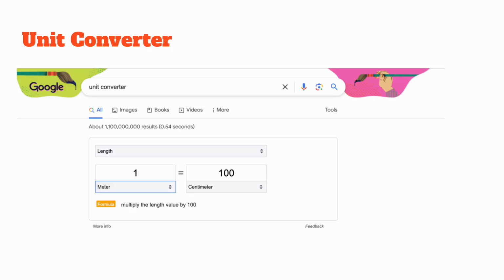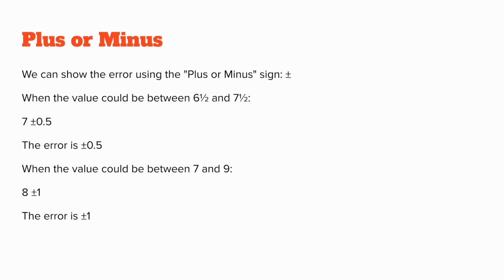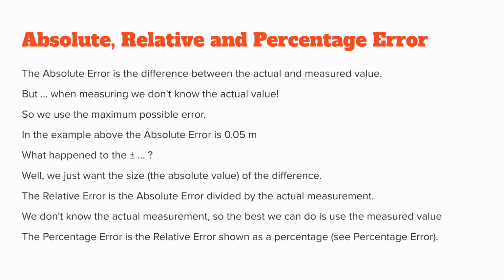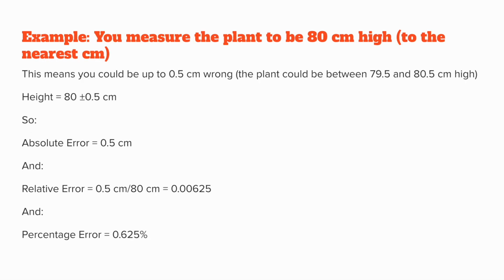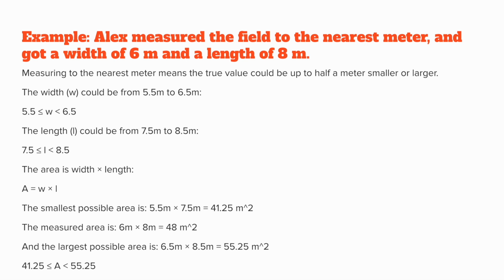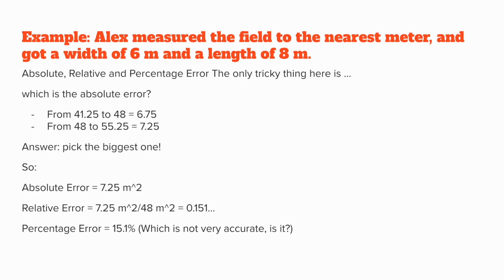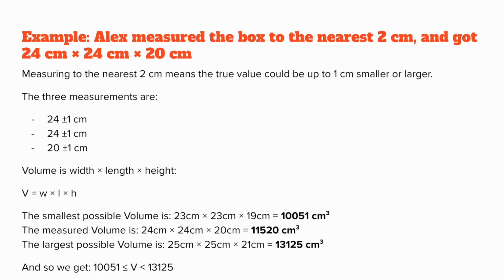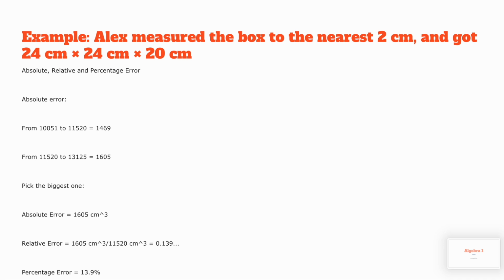[Algebra 1] Lesson 4: Measurements(2)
Continue learning Measurement.
Use Unit Converter
Learn logic from the Errors in Measurement Percentage Error, and Unit of Measurement.
Try solving Errors in Measurement Percentage Error, and Unit of Measurement problems by adapting the logic.